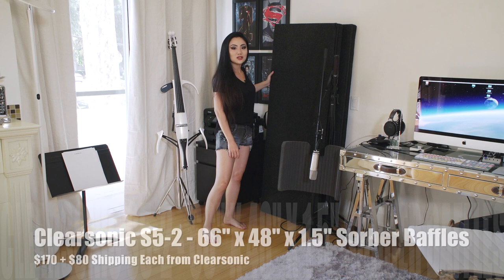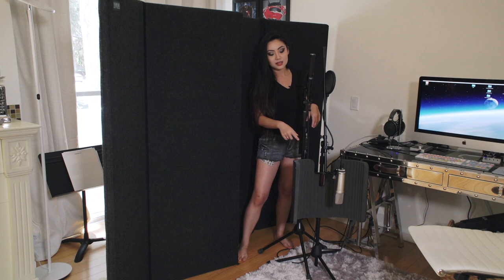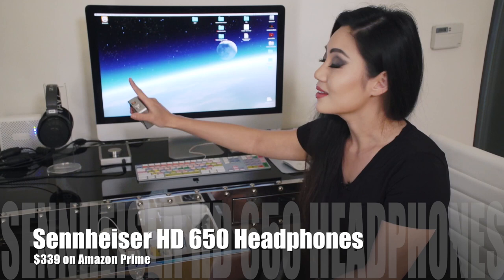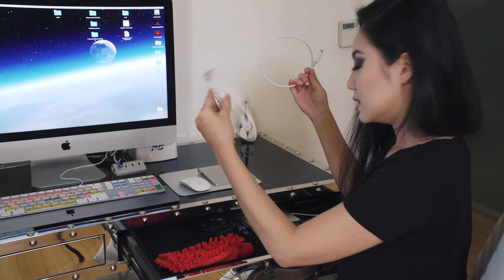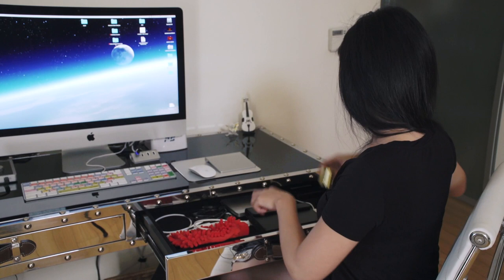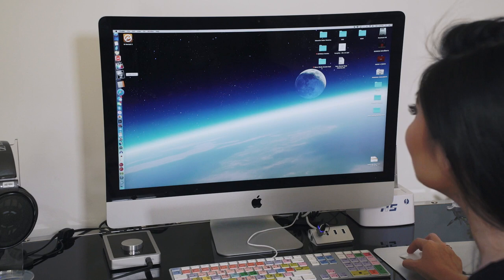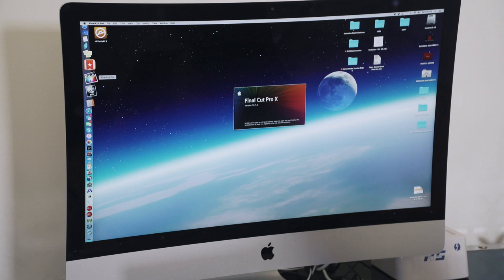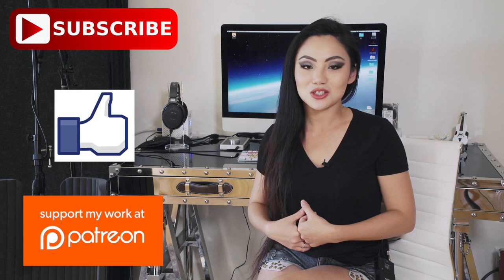Tina Guo - Studio Tour 2016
Hey Guys! You've requested to see my recording and video editing setup that I use for my music and music videos, so here it is!